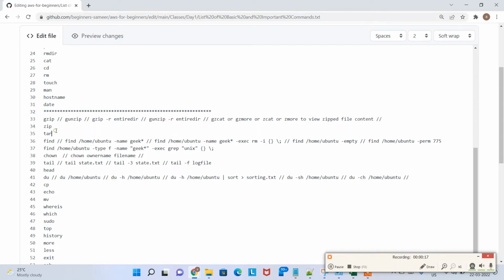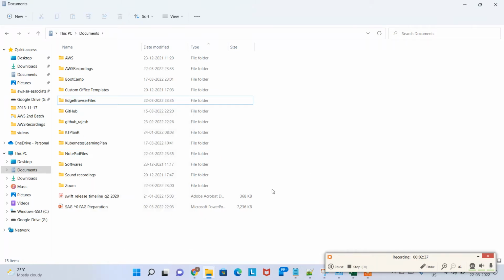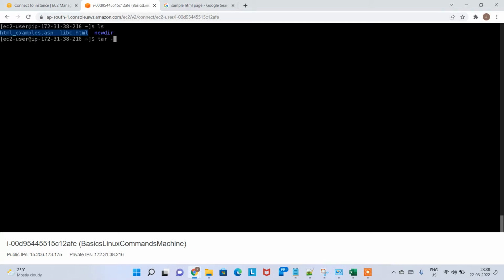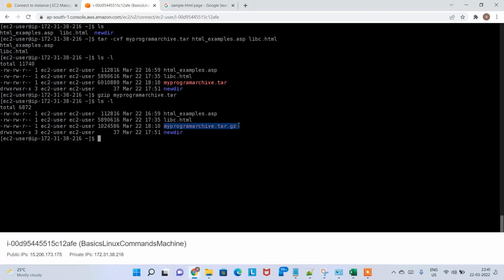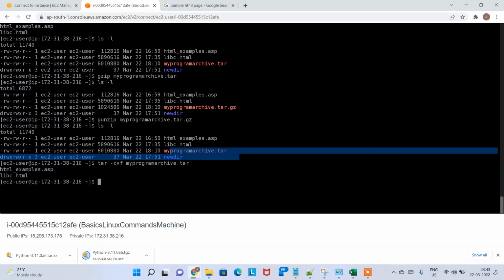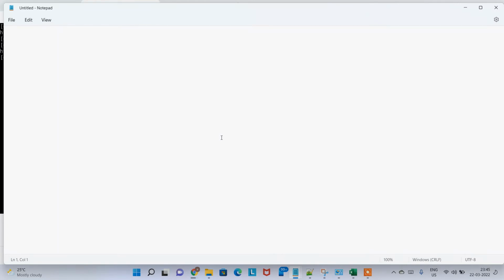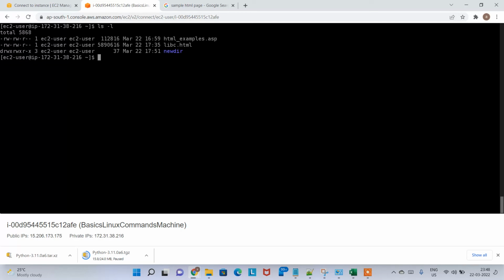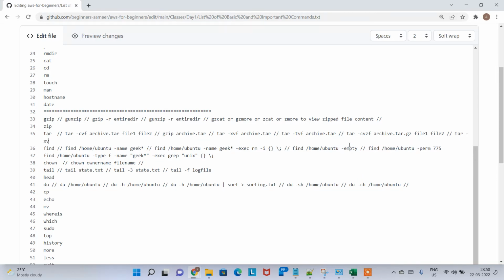Linux Commands for DevOps Engineers Part4